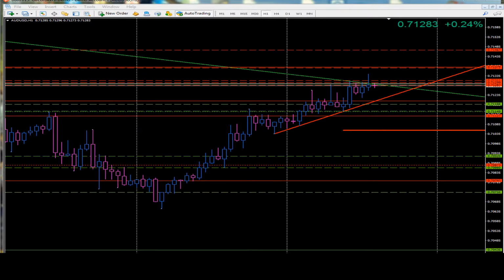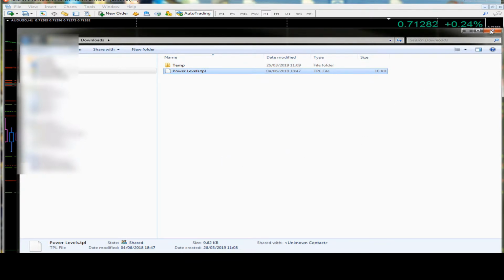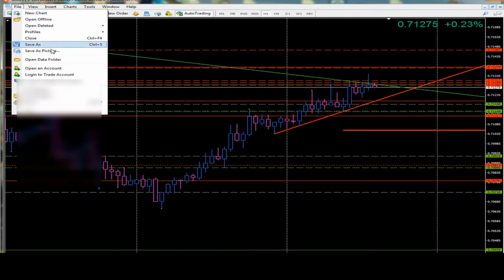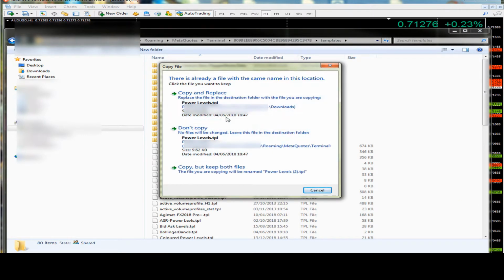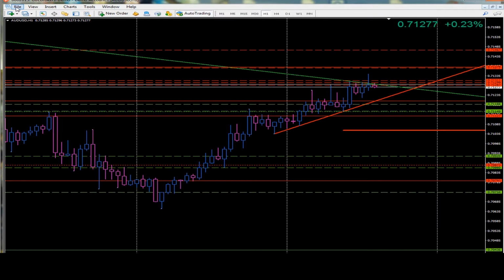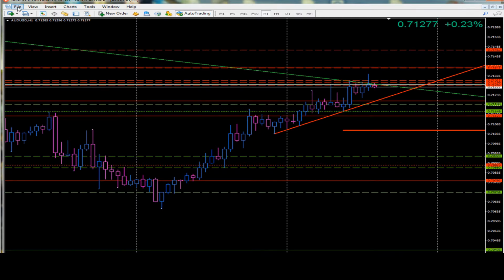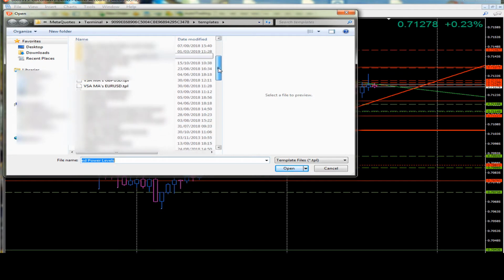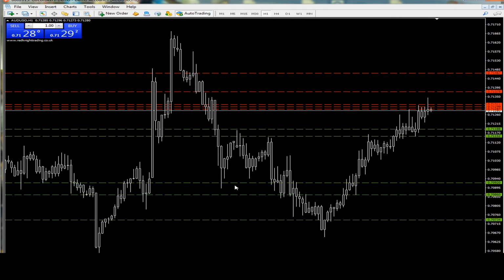Installing A Template Into Metatrader 4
This is a Video of How to Install a template File Into the Metatrader 4 Platform. If you are looking for a No Nonsense System that generates pips with minimum stress, Check out our